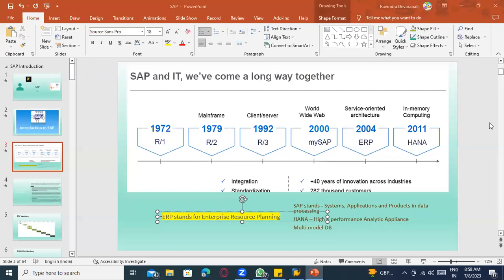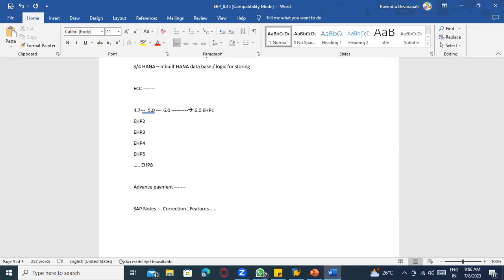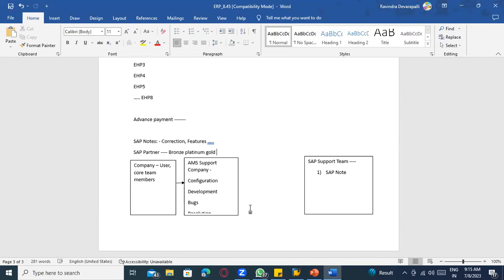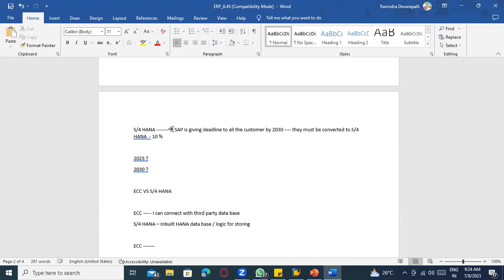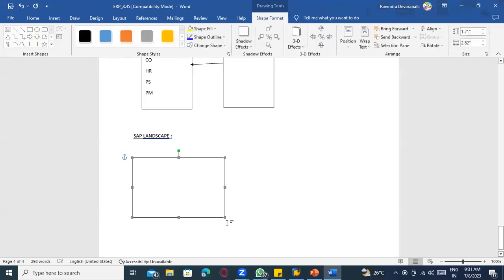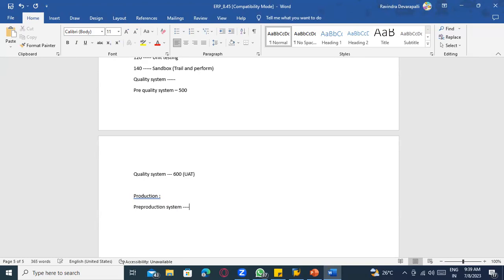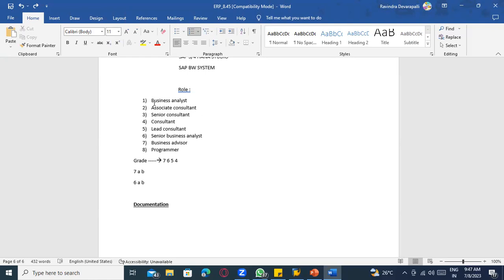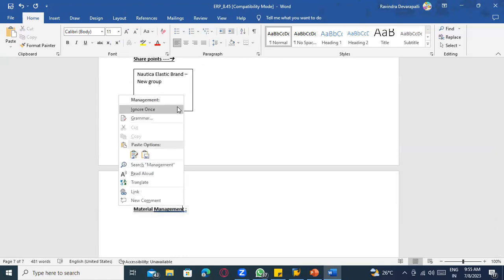Regular Live SAP MM classes and real time discussion with example